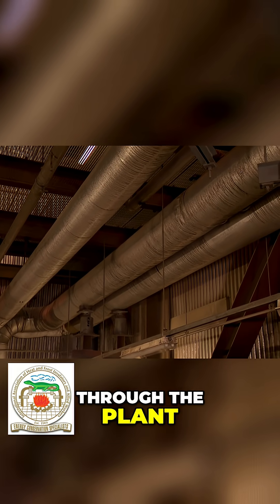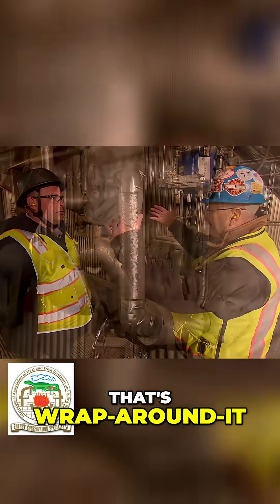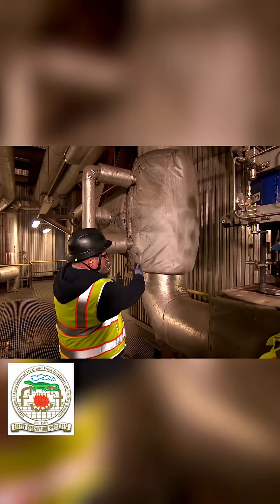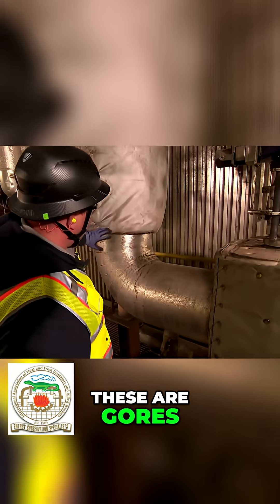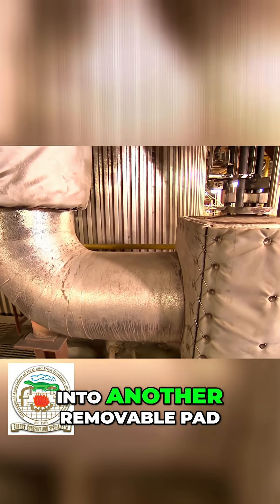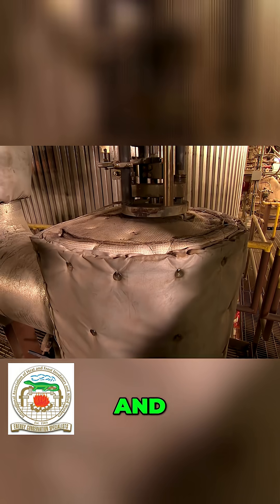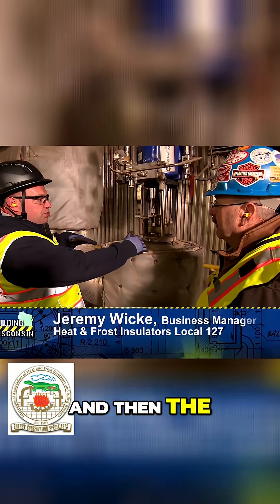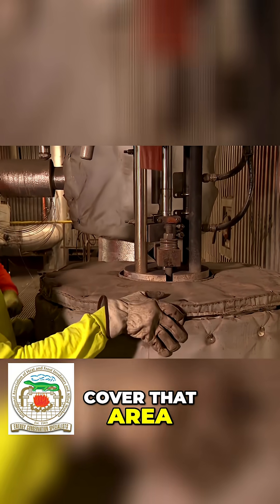Extreme Insulation: See How They Stop Heat Volcanoes!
See the meticulous insulation work performed daily! Witness how skilled members install removable blankets for easy valve service and inspection, plus dual-layer systems to hold back extreme heat. Watch how they prevent ‘heat volcanoes’!